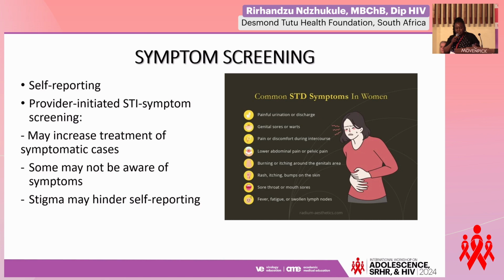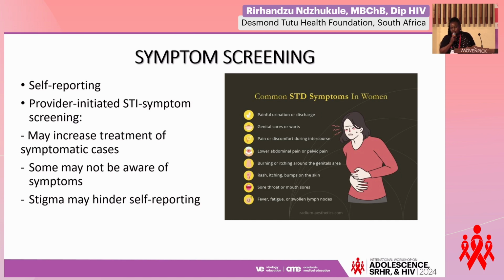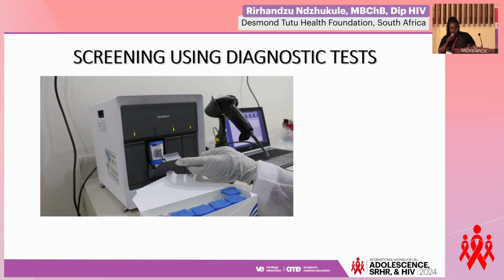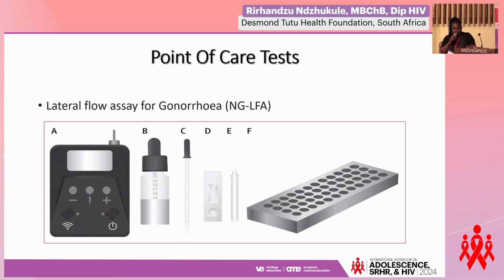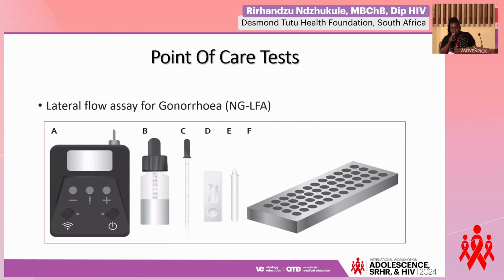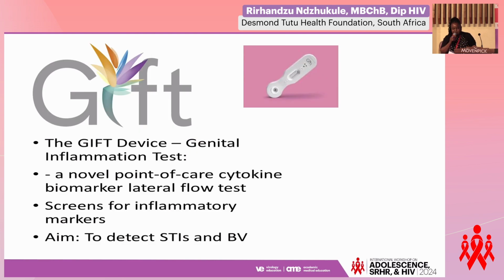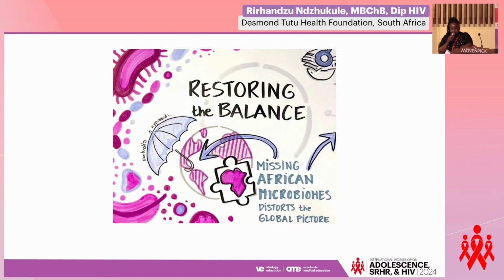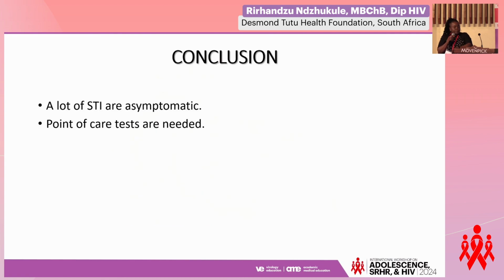Beyond Symptoms: Next-Generation Tools for Detecting Hidden STIs - Rirhandzu Ndzhukule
Presenter: Rirhandzu Ndzhukule, MBChB, Dip HIV
Desmond Tutu Health Foundation, South Africa
Lecture: Beyond Symptoms: Next-Generation Tools for Detecting Hidden STIs
Presented in Session 8

Meeting Description

Adolescence is a unique developmental stage full of transitions that offer both challenges and opportunities – including laying a foundation for good health. Every effort must be made to ensure access to HIV and SRHR services and retain adolescents in care to improve and maintain their health and well-being.

The medical advances that have transformed HIV treatment and prevention are yet to alter the stark reality for adolescents and young people, particularly in low to middle-income countries. Even as AIDS-related mortality has decreased overall in recent years, AIDS-related deaths among adolescents are still higher than in adults. AIDS is still the no.1 cause of death of adolescents in 12 countries in SSA, and almost six times as many adolescent girls acquired HIV than adolescent boys. Uncountable early pregnancies among young women who were not ready have occurred, often in the context of violence. Globally 50% of pregnancies among 15 - 19-year-olds were unintended. Young key populations remain marginalized from critical services.

There is a need to understand and invest in evidence-informed multi-sectoral solutions that support young people to reduce their HIV risk, improve SRH, educational and employment outcomes, reduce poverty and hunger, and exposure to violence and mental health. This workshop aims to look at the fuller lives of adolescents and address the multiple overlapping drivers that impact their sexual and reproductive health and HIV needs. It explores new and innovative approaches, such as digital technology, and focuses on adolescents’ agency and leadership to control their health and lives.